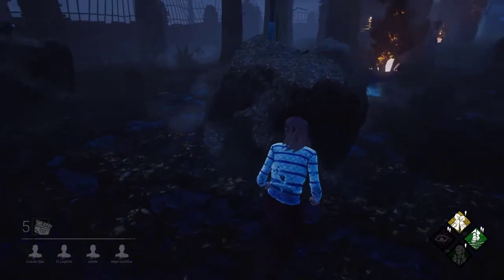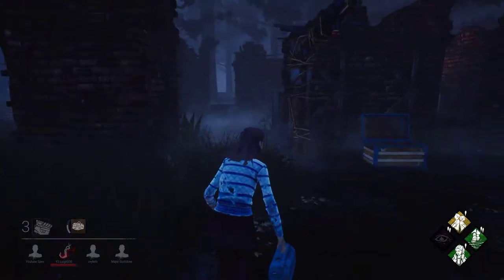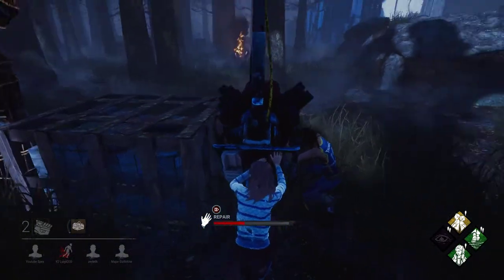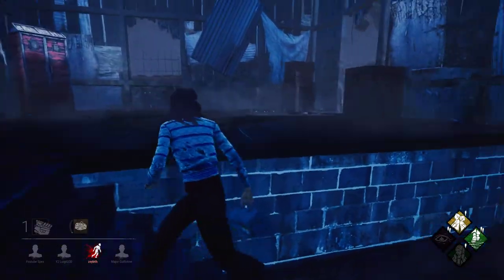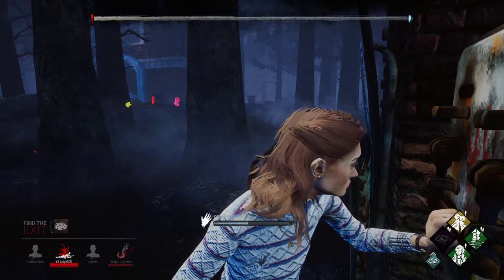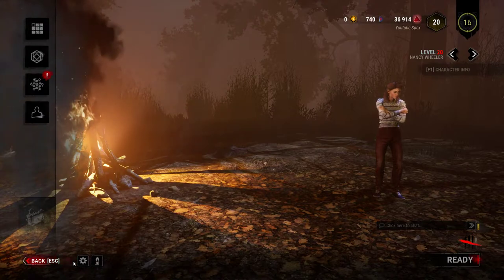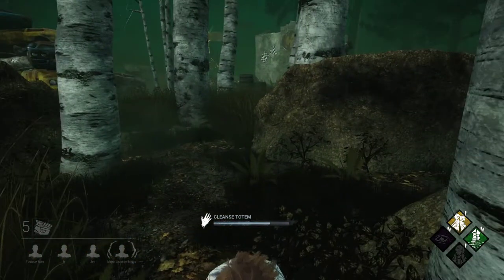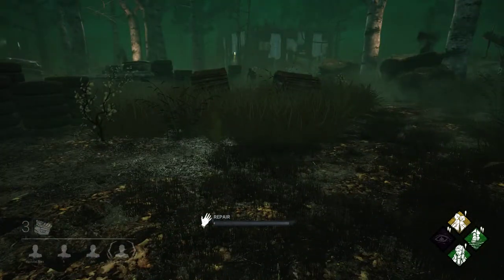AGAINST THE PLAGUE|Dead by daylight